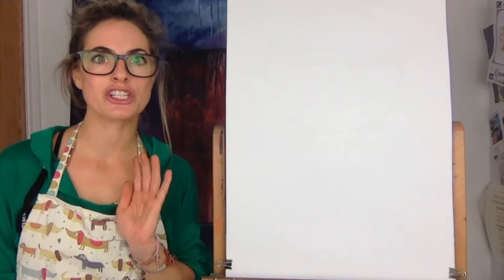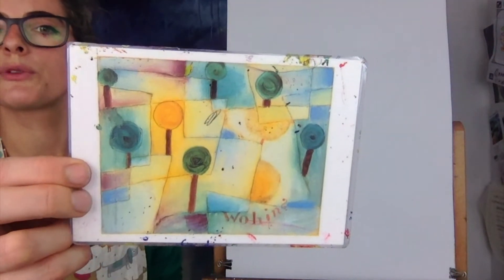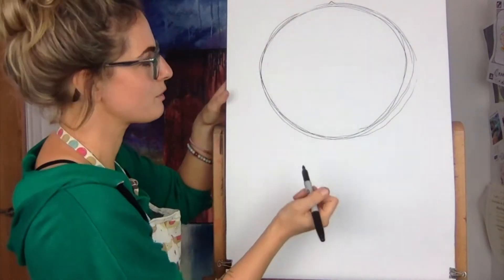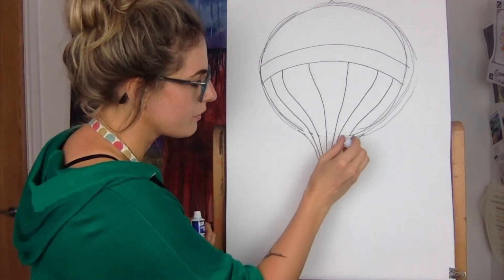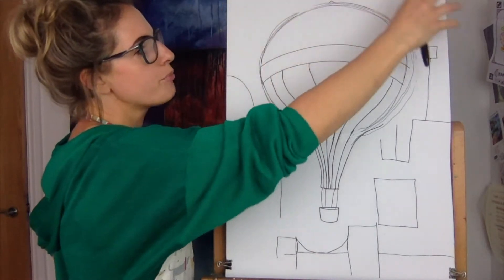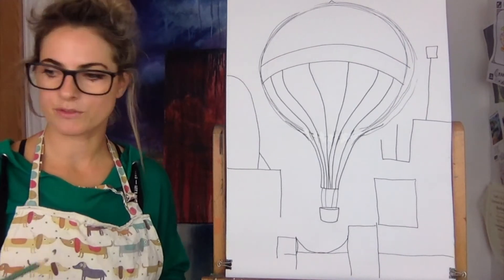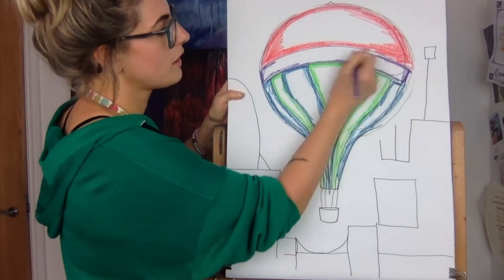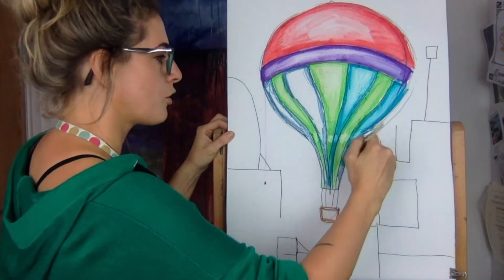Learn how to draw A PAUL KLEE INSPIRED HOT AIR BALLOON: STEP BY STEP GUIDE! (Age 5 +)